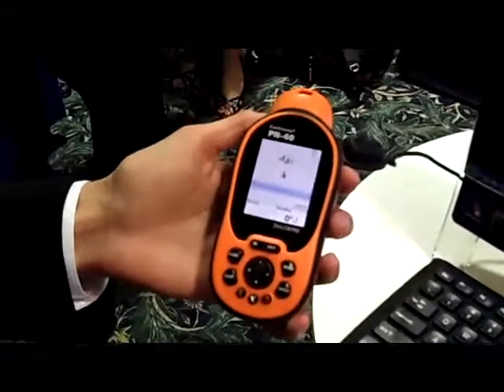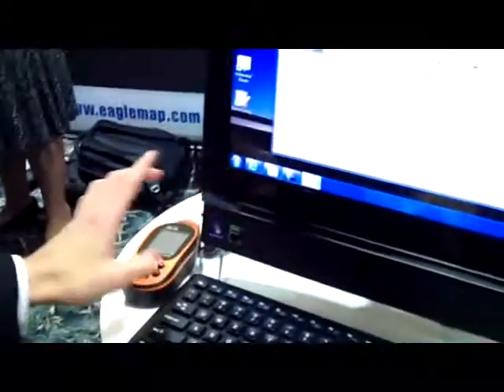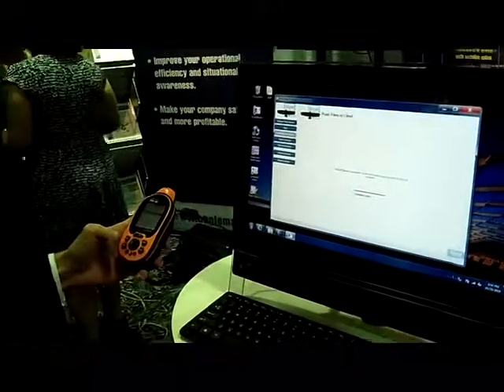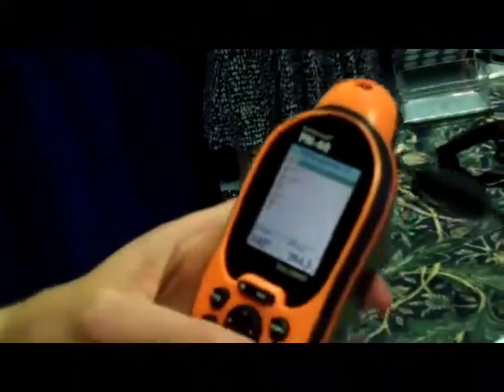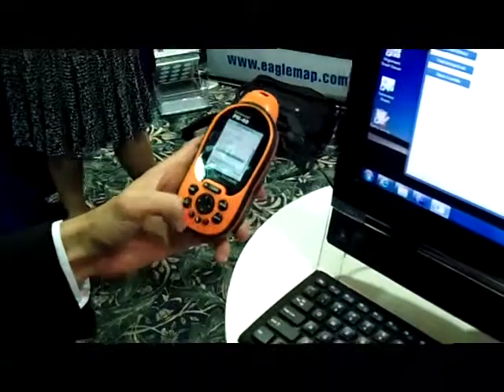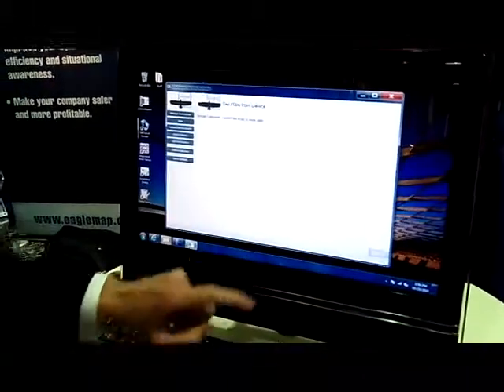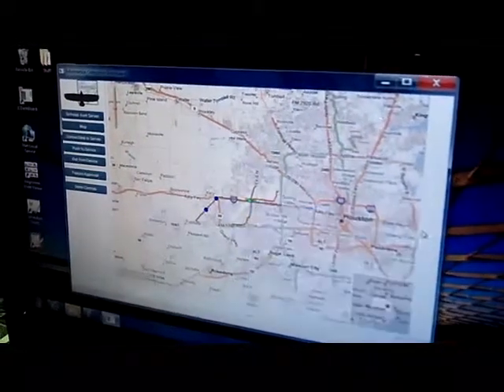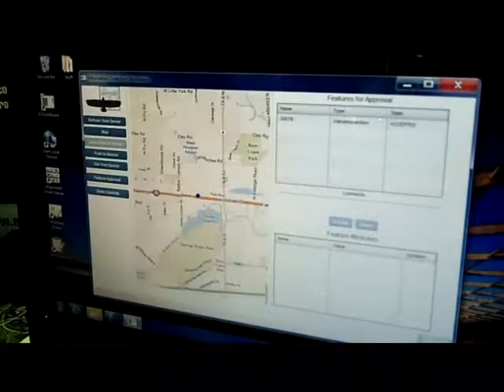Delorme For Pipeline Data Collection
shows how to use a Delorme GPS handheld device to collect pipeline information in the field and have it automatically submit and populate to Smart Alignment Sheets.